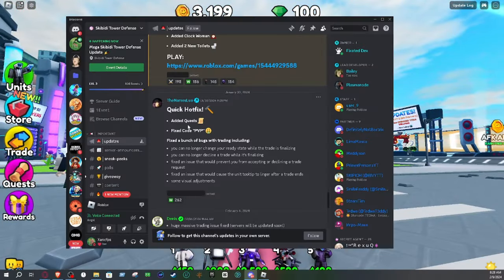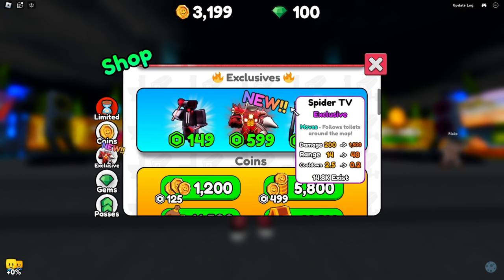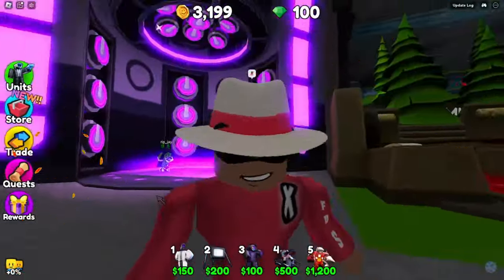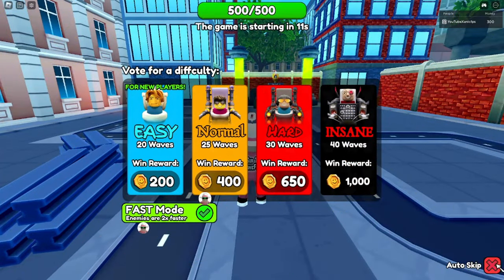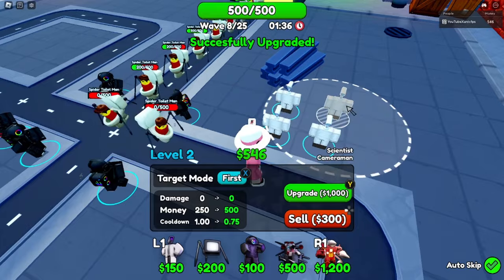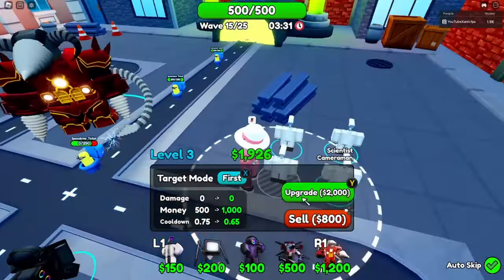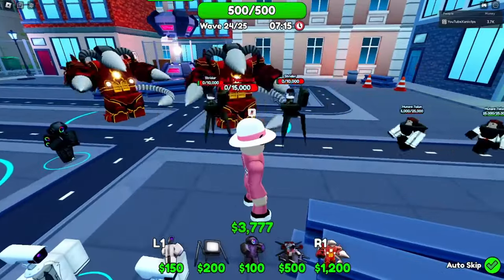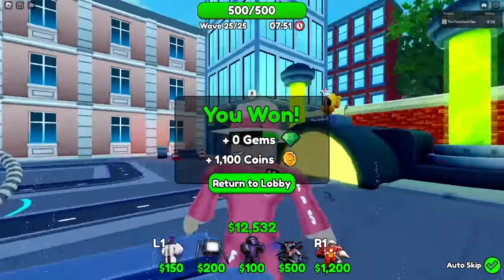I Got The NEW *P2W* UPGRADED TITAN DRILLMAN! (Skibidi Tower Defense)